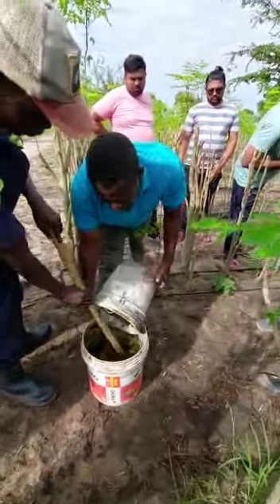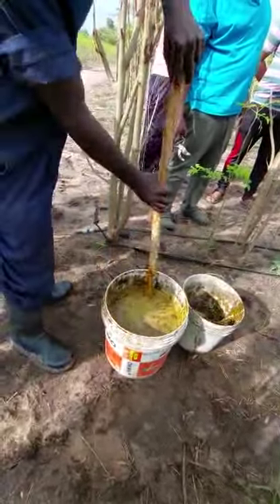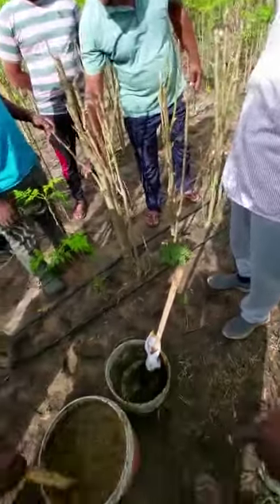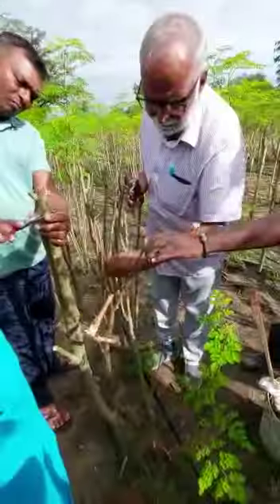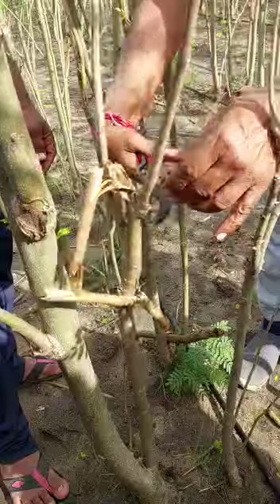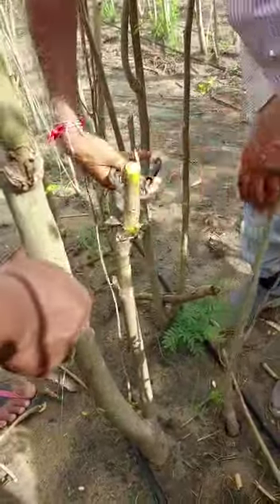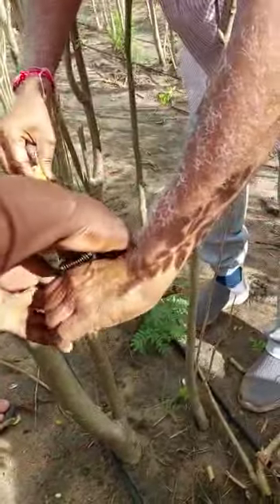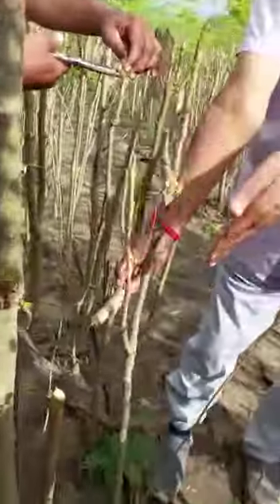Precautionary Steps to be taken during Prunning to prevent fungal infection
This video has been captured on 4th June 2023 at Matipwili Organic Farm,of Elven Agri Co Pvt ltd,Tanzania to provide on job Reorientation training to the Field workers and Supervisors to prevent Fungal Inspection in pre - post.monsoon period.